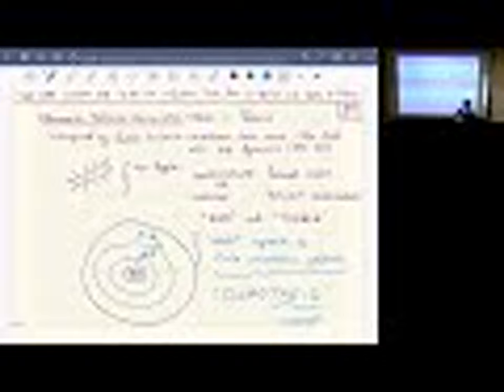Lecture 6C (2022-03-17): Distributed AI and Swarm Intelligence, Part 3 - BFO and Intro to Classic...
This lecture outlines the structure of the Bacterial Foraging Optimization (BFO) metaheuristic for engineering design optimization (EDO) problems. BFO shares some features with other Swarm Intelligence/Distributed AI algorithms, such as Ant Colony Optimization (ACO) and Particle Swarm Optimization (PSO), while also borrowing ideas from population-based evolutionary metaheuristics (such as the Genetic Algorithm (GA)). BFO is based on the "run" and "tumble" chemotactic movement of E. coli bacteria, which sense local nutrient concentration gradients as well as chemical communication from other E. coli. After we cover BFO, we pivot to introducing Particle Swarm Optimization (PSO), a more popular swarm-based optimization metaheuristic that moves in virtual space (similar to BFO) but has an inertial component that allows each particle to build up momentum and thus be resistant to sudden changes. We will discuss PSO in more detail in the next lecture.